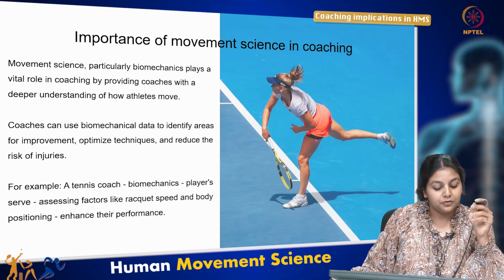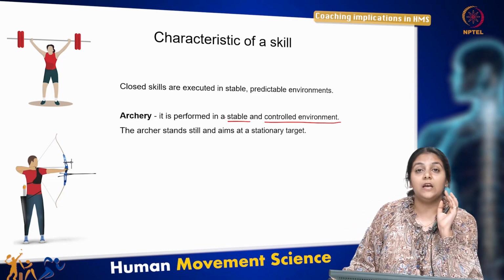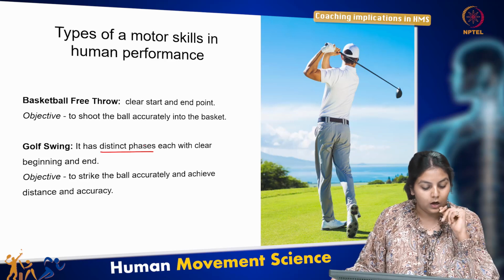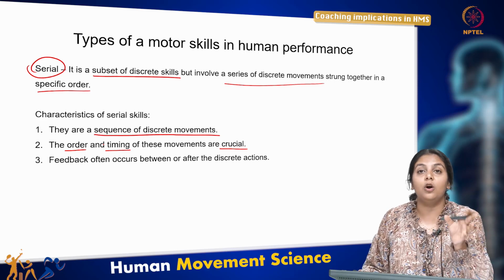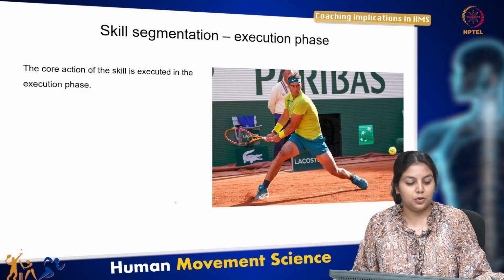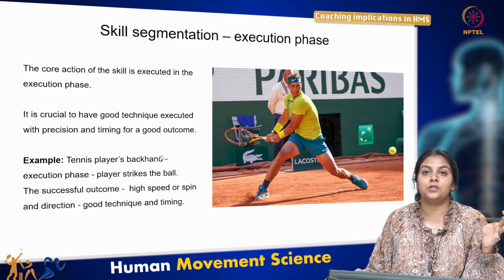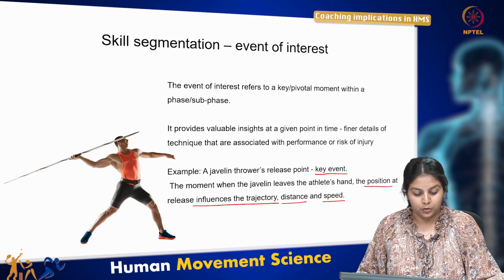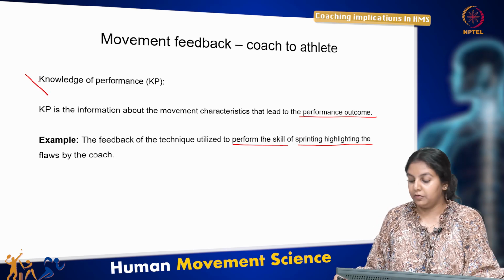Coaching implications in HMS